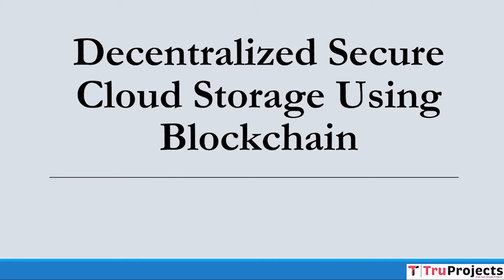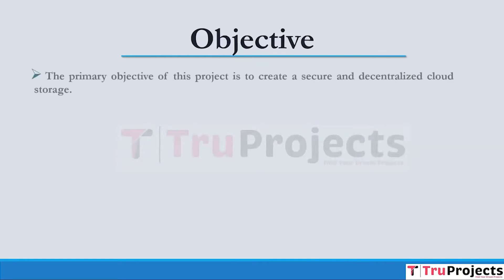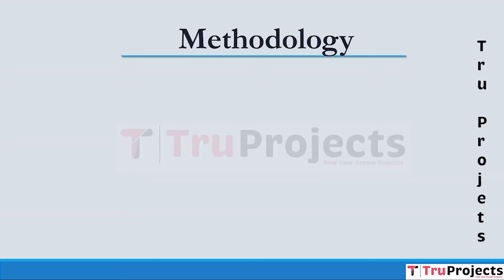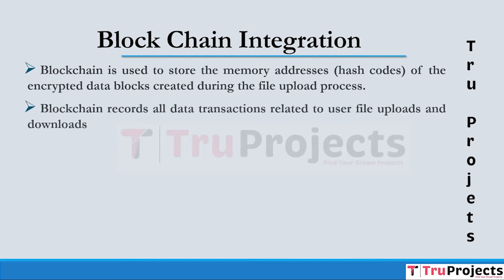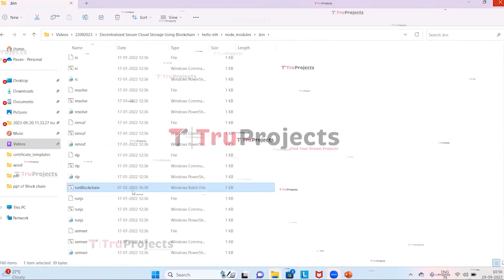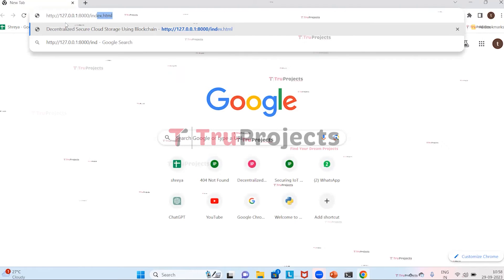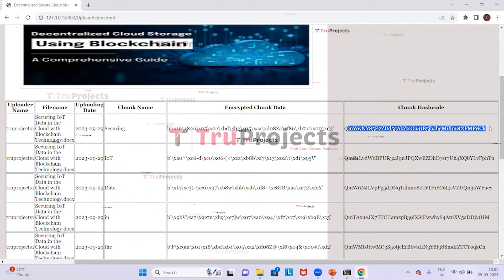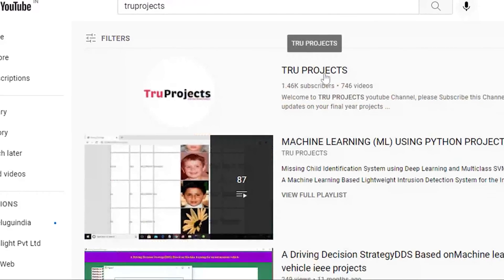Decentralized Secure Cloud Storage Using Blockchain top btech mini major blockchain projects